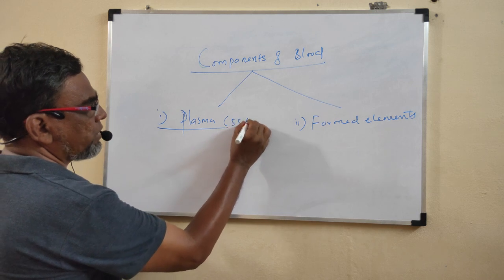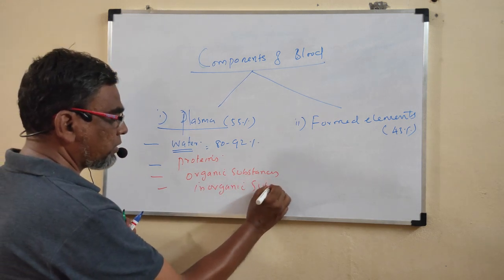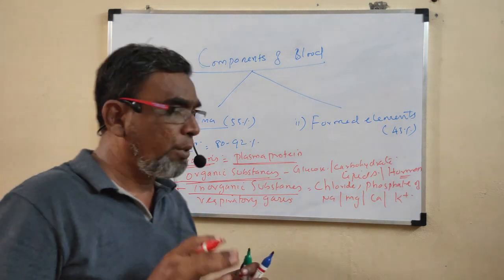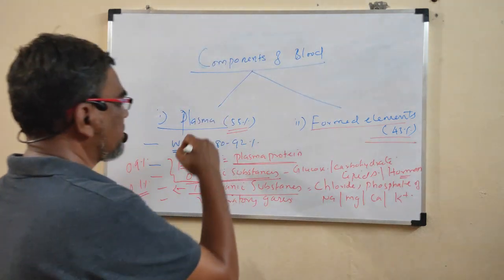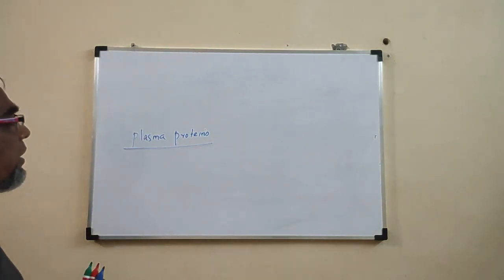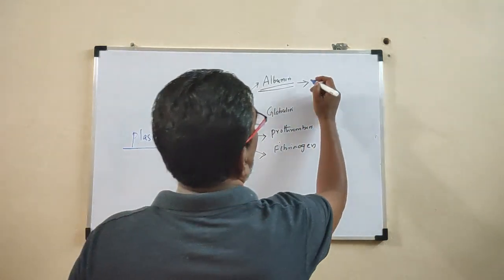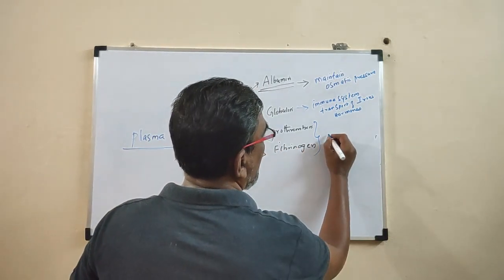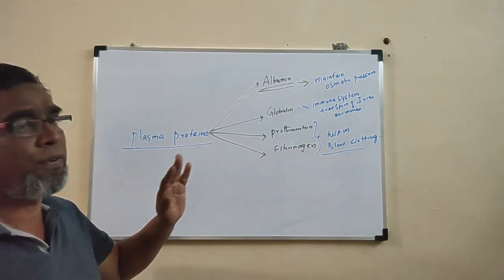Body fluids part 1